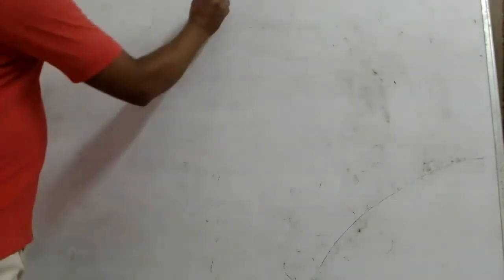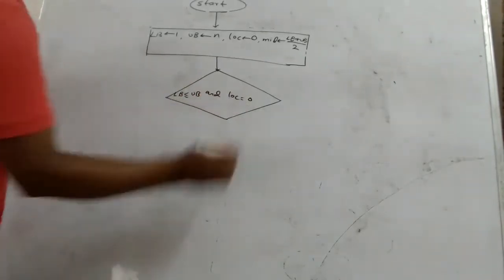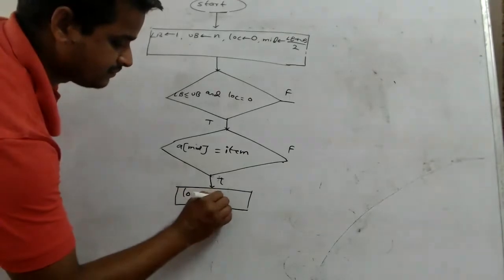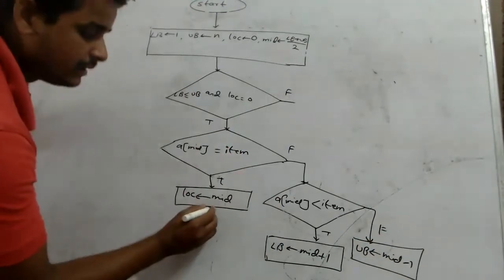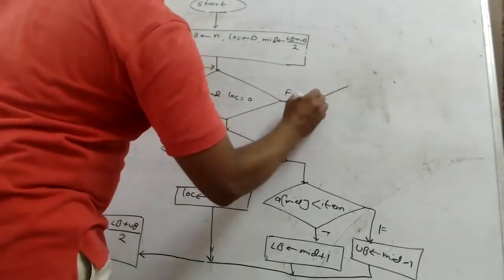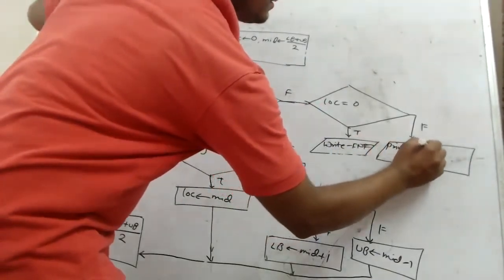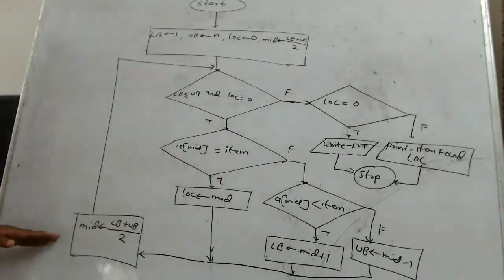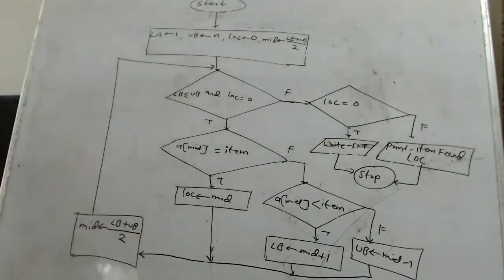Binary search algorithm- making flowchart